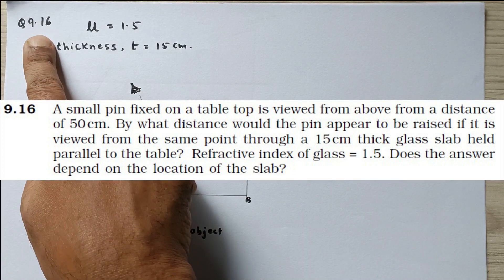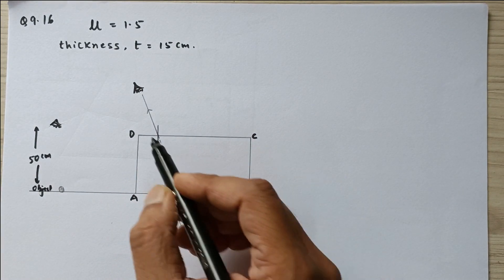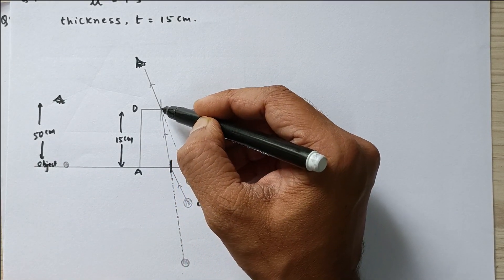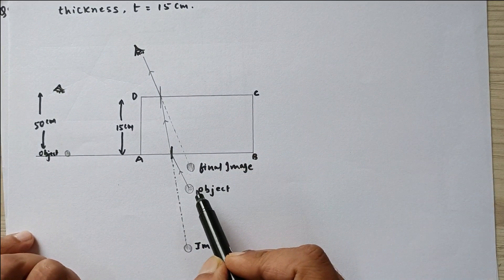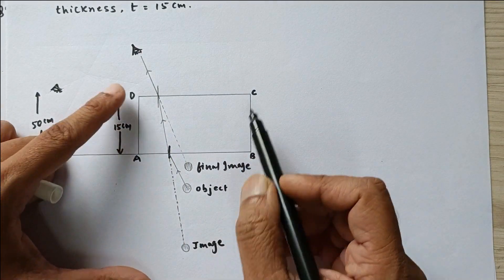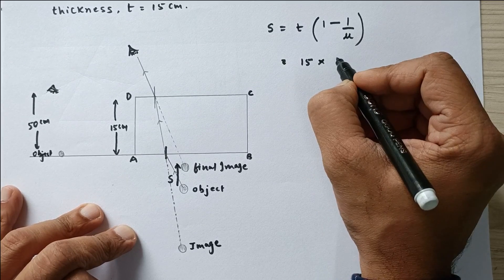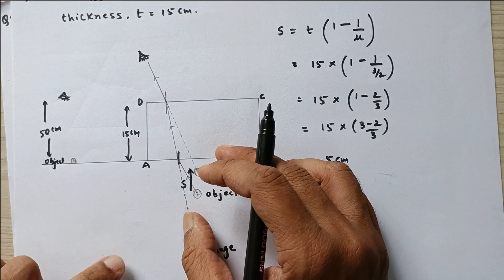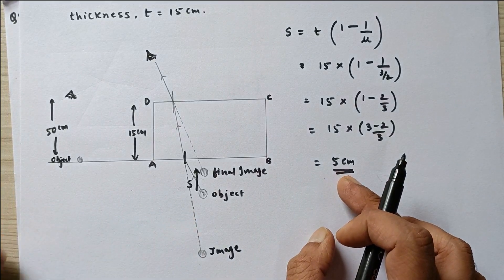Q 9.16 Solution Ray Optics| CBSE Std 12 Physics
derivation of formula for shift through glass slab | Ray Optics | Physics | Grade 12